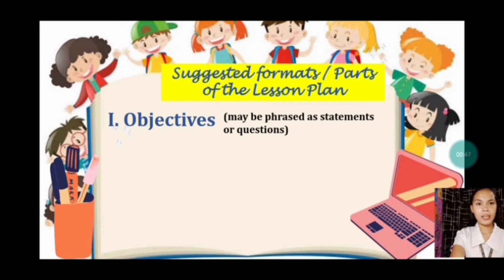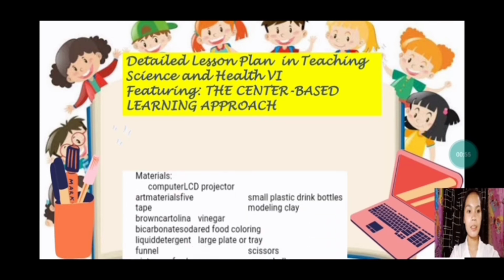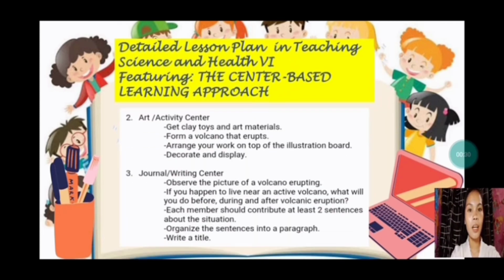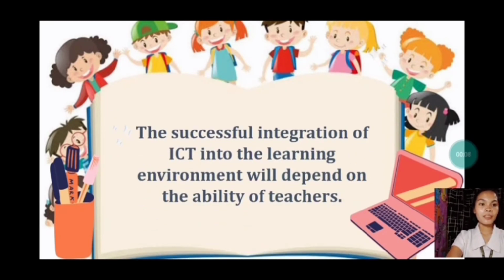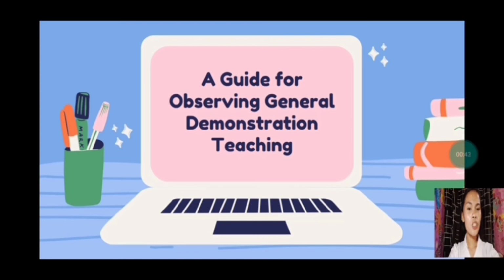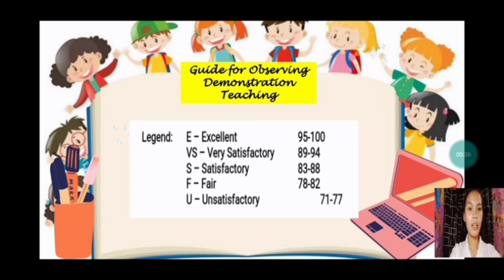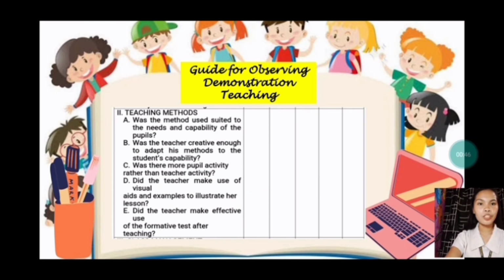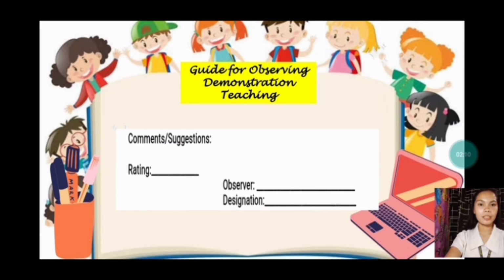Demonstration Teaching (Integrating ICT in Teaching)